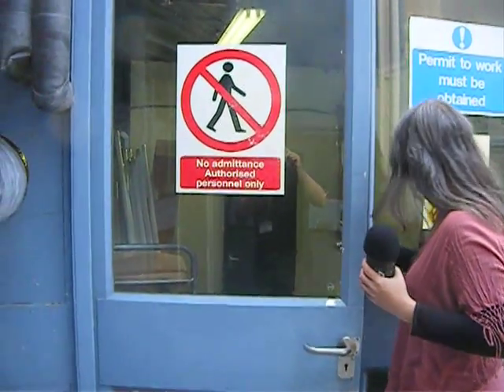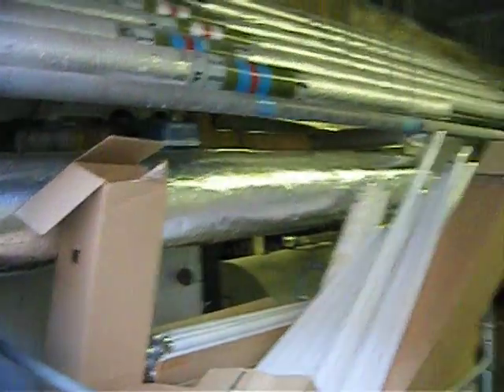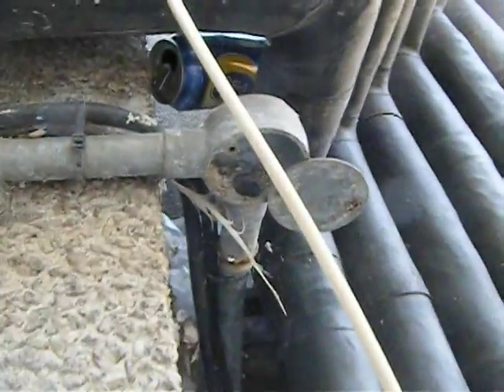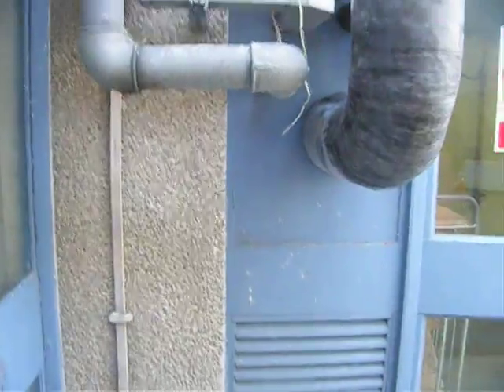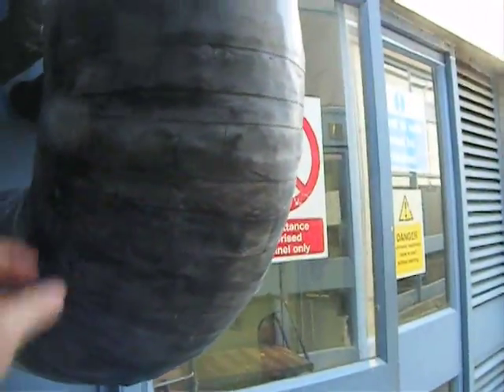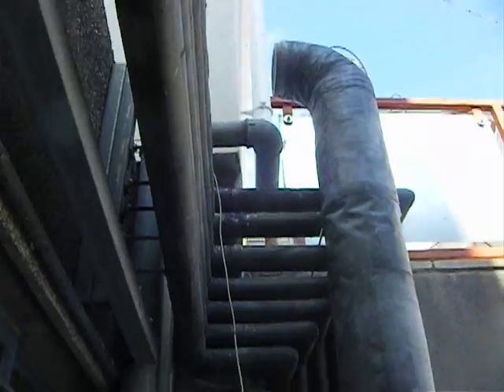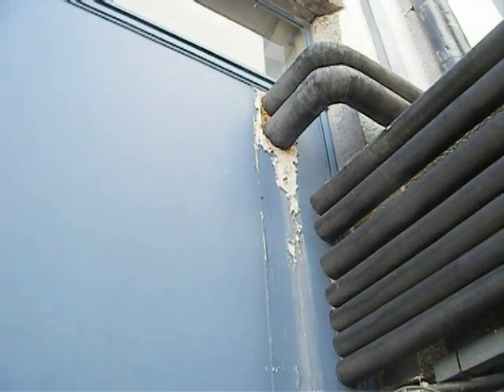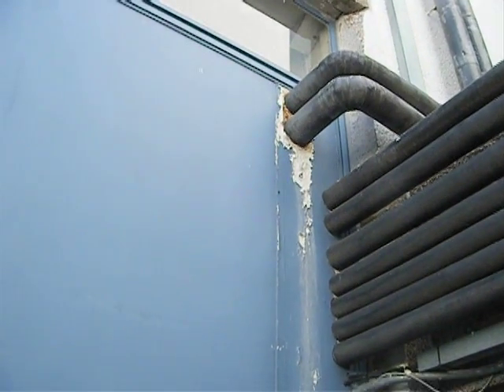Ruminating on Giger's Pipes.mov